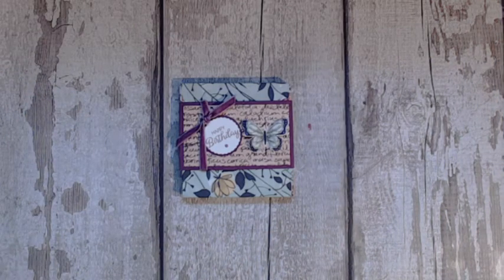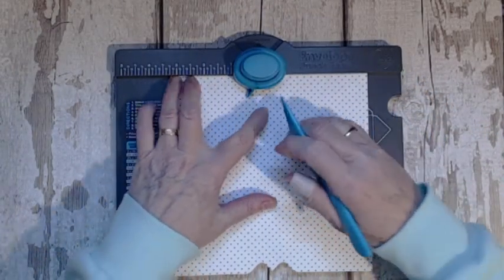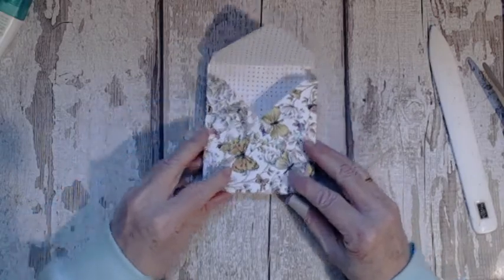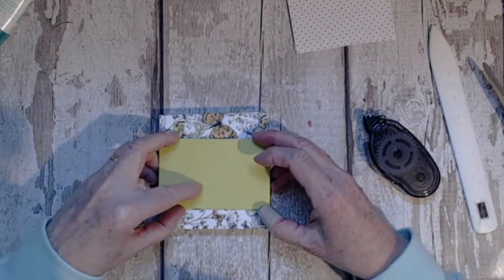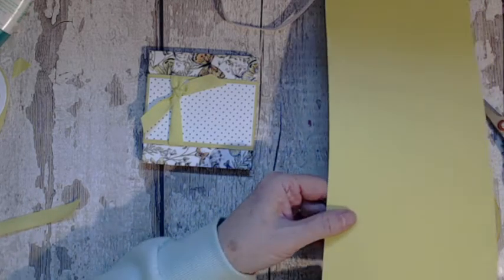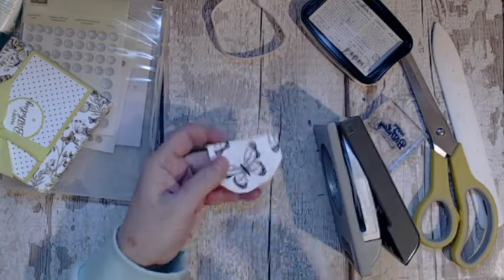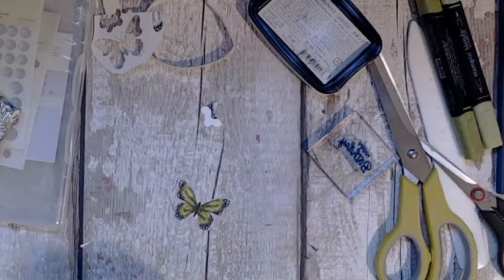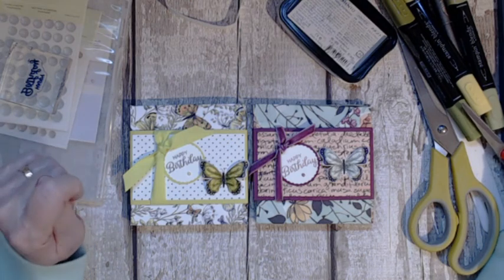How I made - Envelope punch board gift box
HOST CODE FOR FEBRUARY - B4QHWJ4B